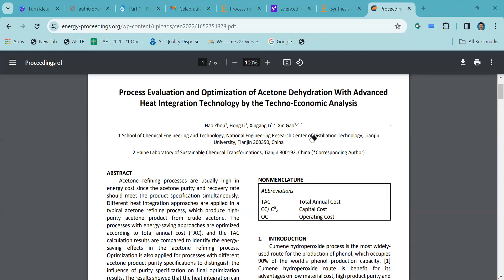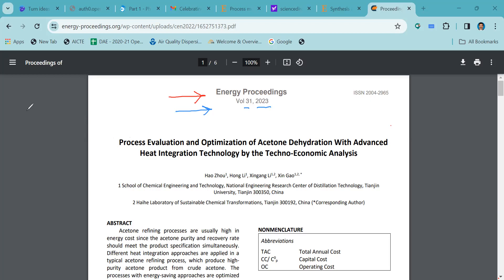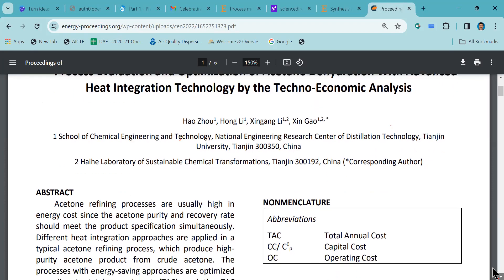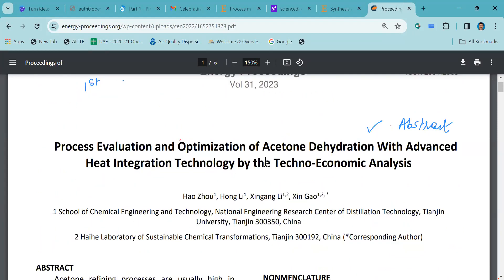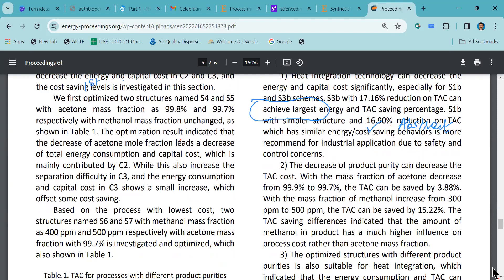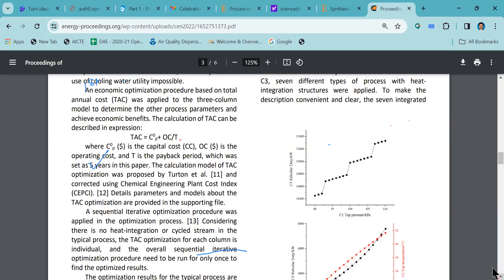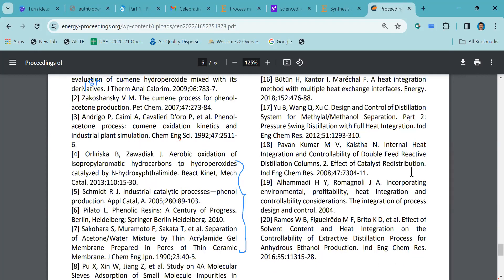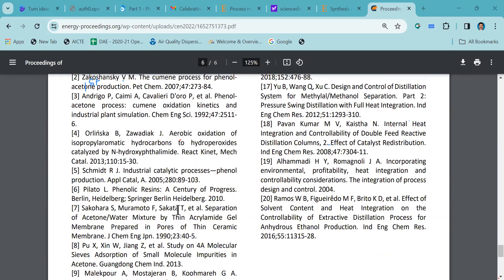How to read a research article?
Dear Explorer

Any research starts with the thirst of knowing information.
As the lines follow below - knowledge is also similar

I KNOW WHAT I KNOW
I KNOW WHAT I DONT KNOW
I DONT KNOW WHAT I DONT KNOW